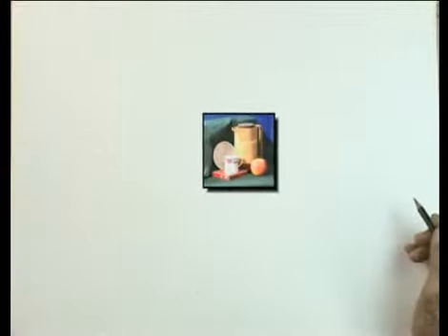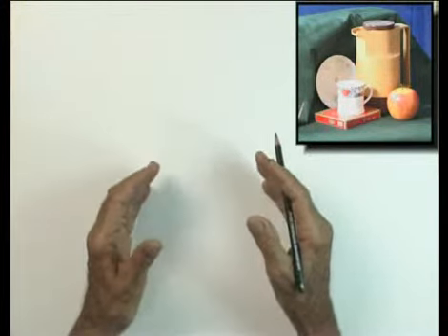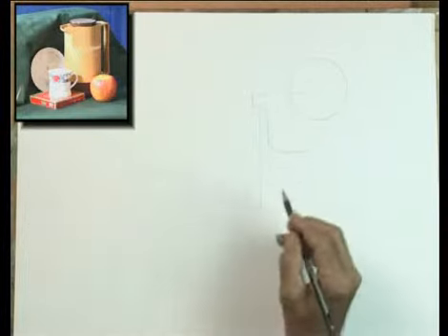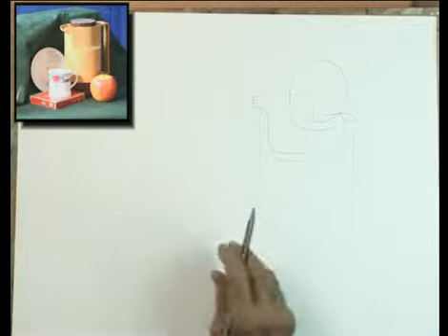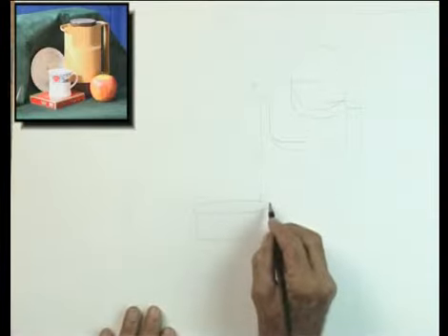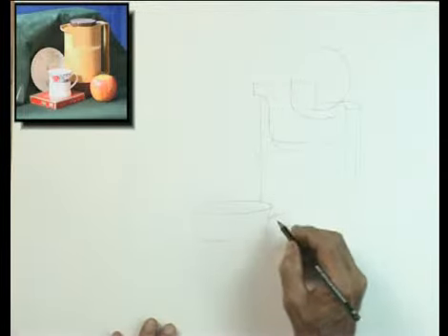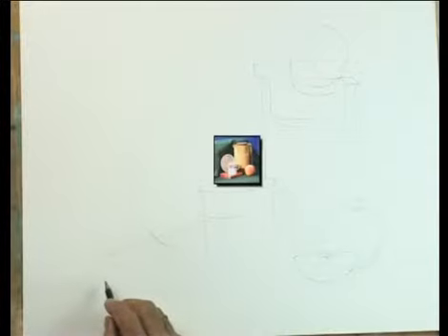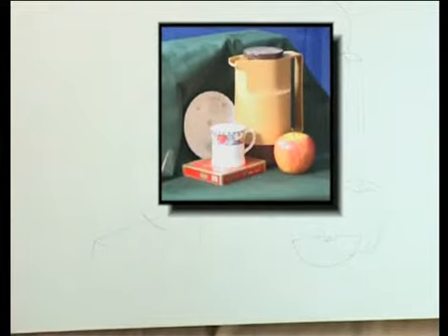Rendering - Visual forms - B_DP 17 18 LEC_127